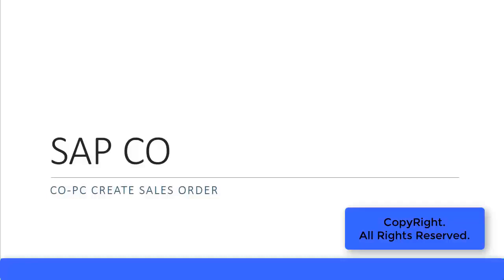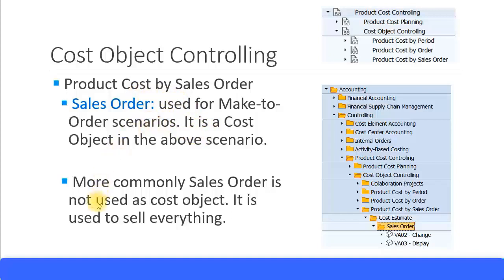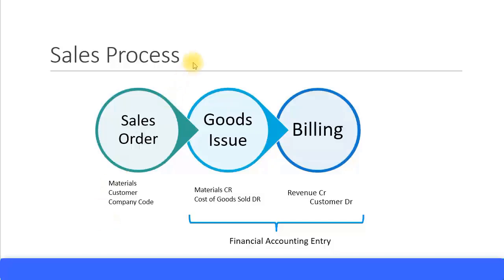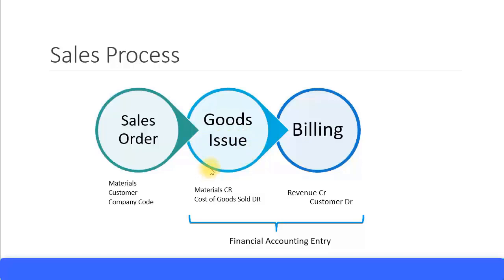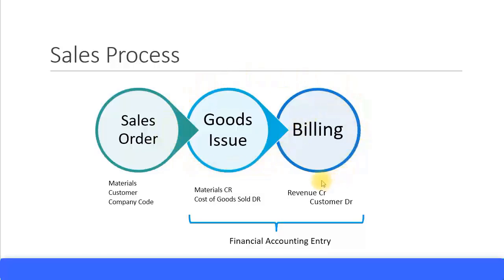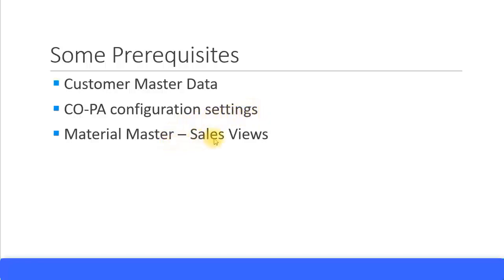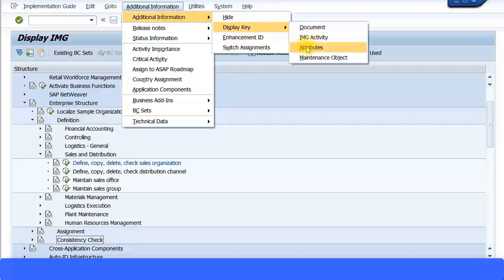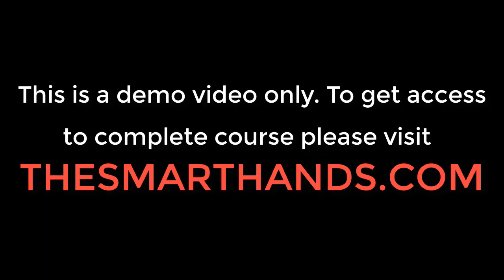SAP CO Training - CO PC Create Sales Order (Video 46) | SAP CO Controlling